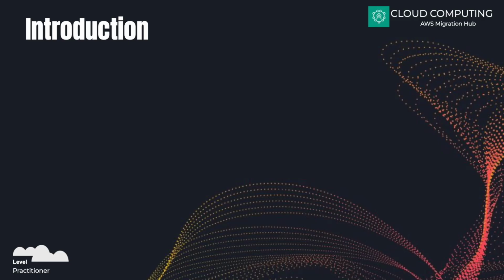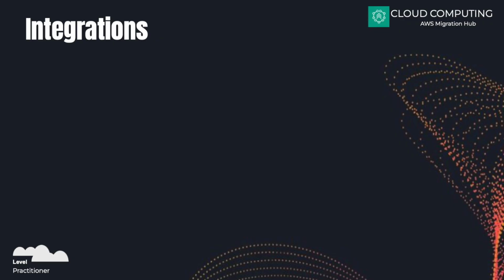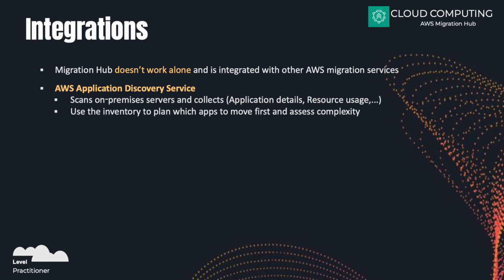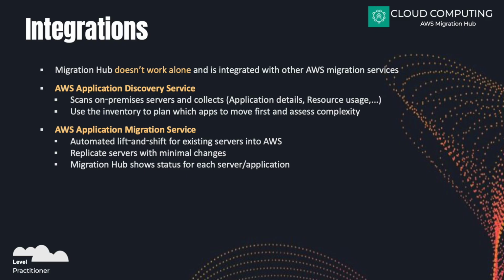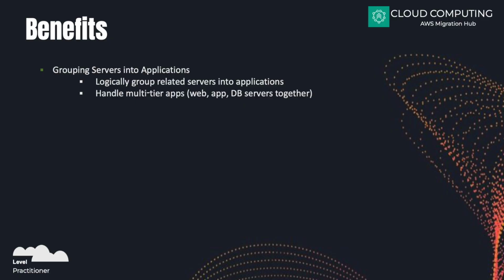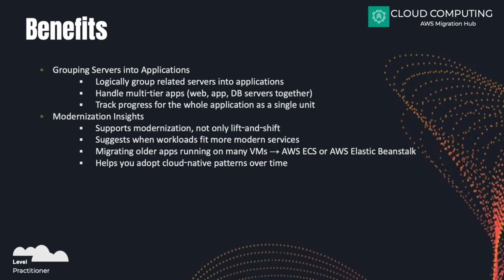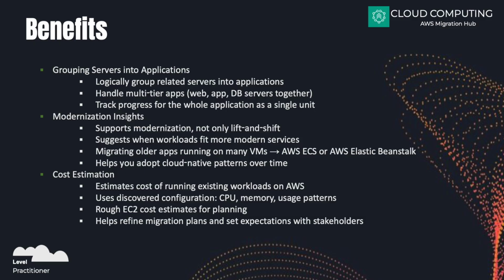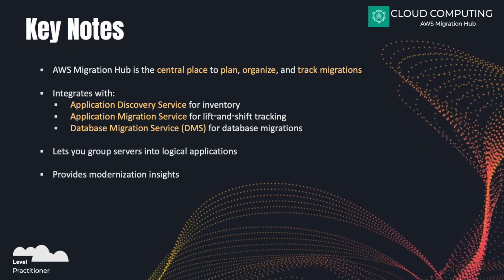AWS Migration Hub Explained | Your Command Center (Plan, Track & Manage) for Cloud Migrations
In this video, we break down AWS Migration Hub—your single, unified command center for planning, organizing, and tracking migrations into AWS.
You’ll learn how it integrates with services like Application Discovery Service, Application Migration Service, and AWS DMS, how it groups servers into full applications, how it offers modernization insights, and even how it estimates cloud costs before you move.
If you're preparing for a migration project—or just leveling up your AWS knowledge—this is the big-picture guide you need.

Chapters

00:00 – Introduction
00:14 – AWS Migration Hub
00:44 – Integration
00:56 – Integration - Application Discovery Service
01:33 – Integration - Application Migration Service
02:06 – Integration - AWS Database Migration Service (DMS)
02:33 – Benefits
04:10 – Key Notes
04:49 – Summary